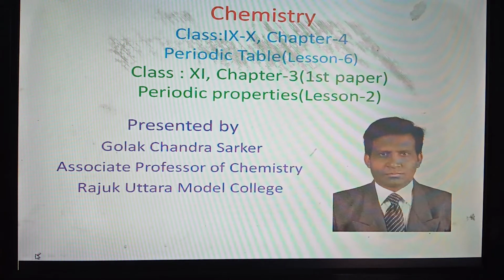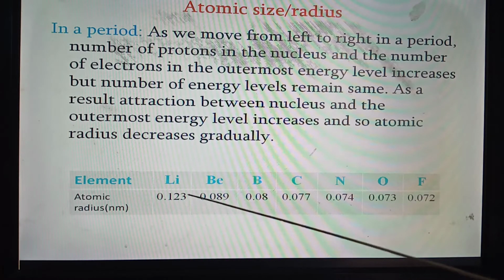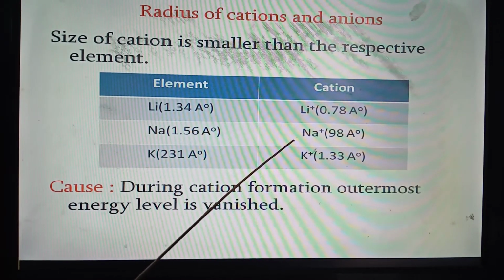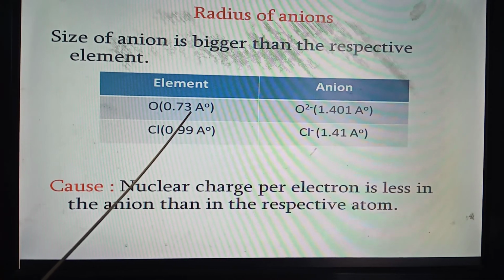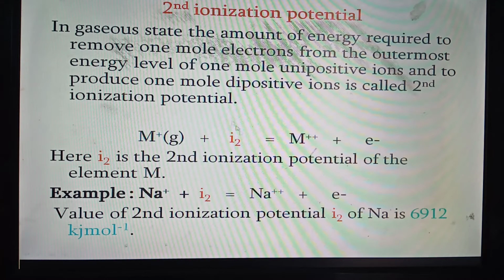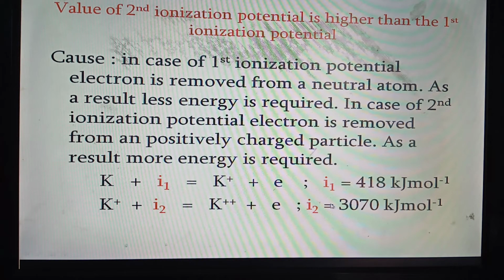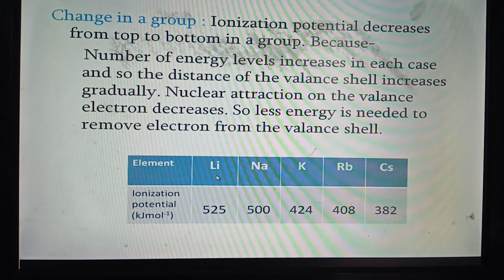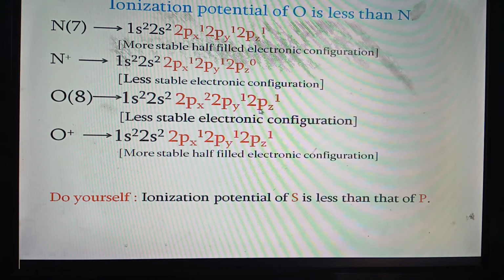Chemistry video lecture No.-6 by GCS, Class IX, Chapt- 4, Topic : Periodic properties.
Class-IX, EM-MS, Science, Exam-Half yearly.